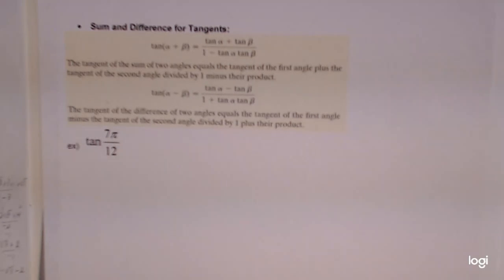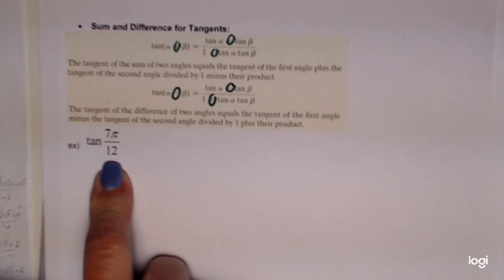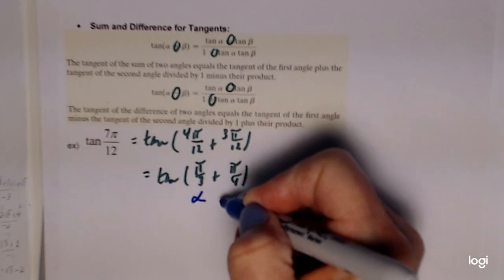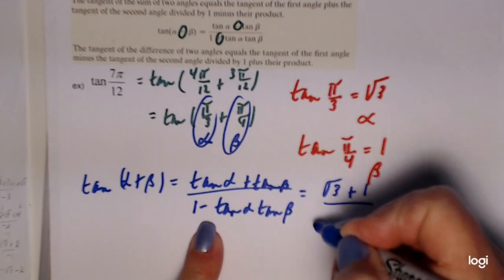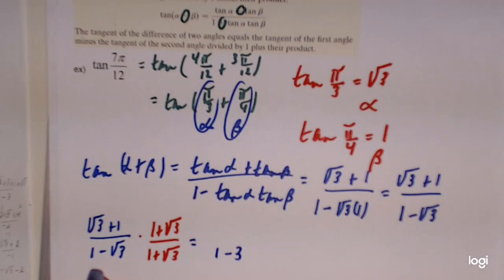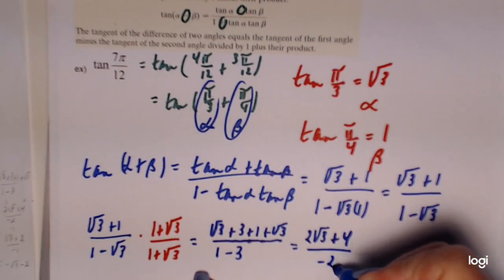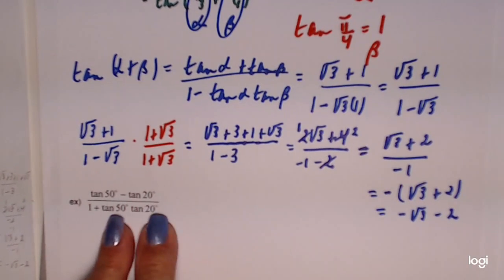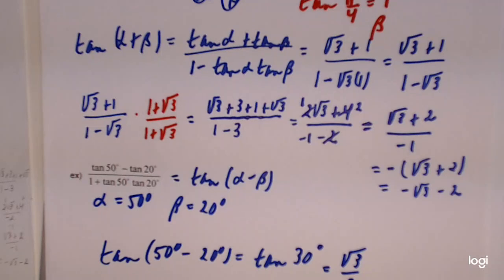Sum & Difference Tangent